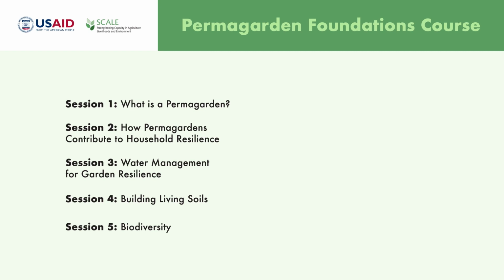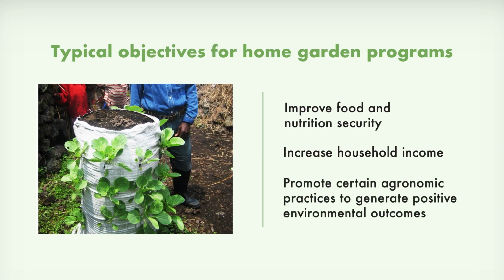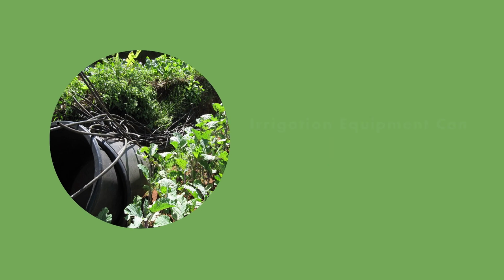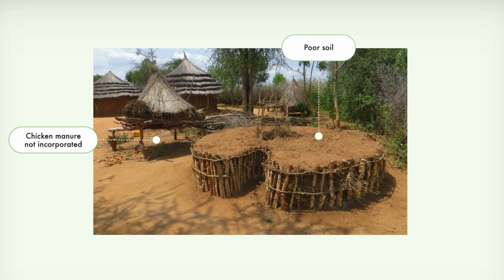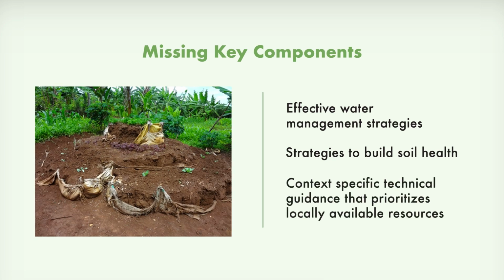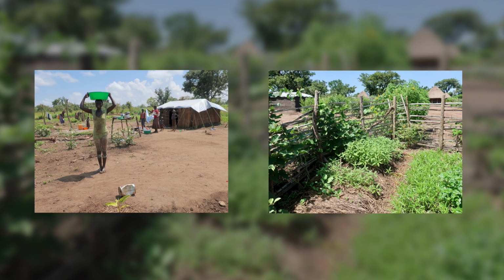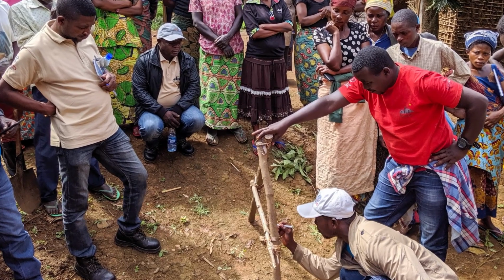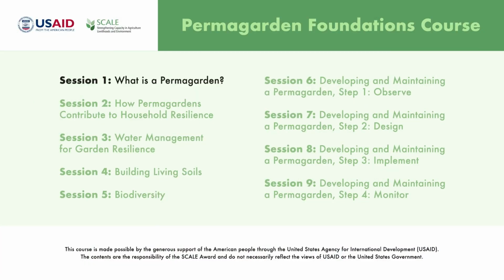Session 1: What is a Permagarden?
Implementing home gardens that can meet the needs of a household even through the dry, hungry season is not easy, particularly when exacerbated by climate change and increasingly erratic rainfalls. This first session of the course will look at the typical challenges encountered in home garden programs and how the Permagarden Approach addresses these. It will also discuss the Permagarden Minimum Standards and why these are important to design and implement successful permagardens.